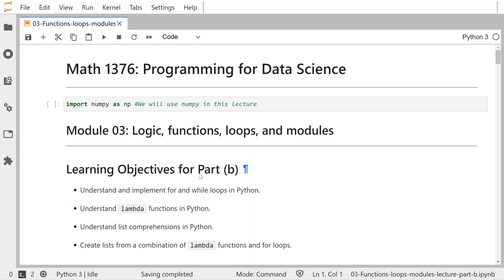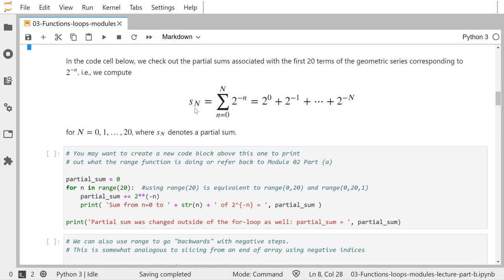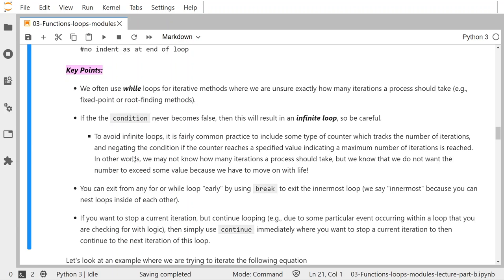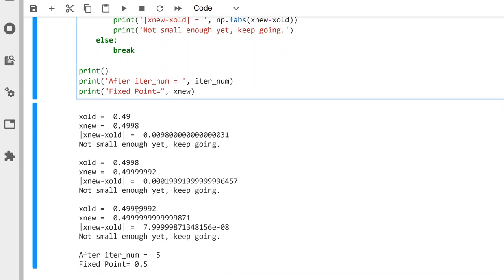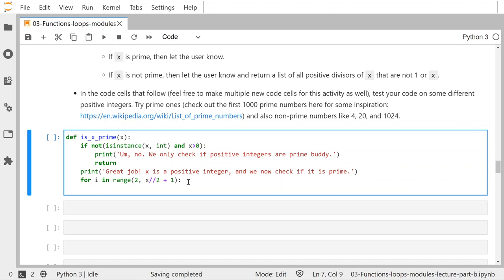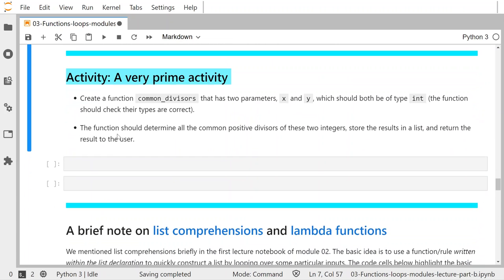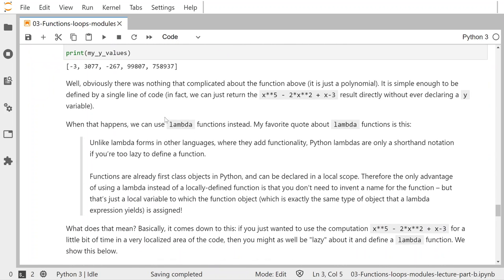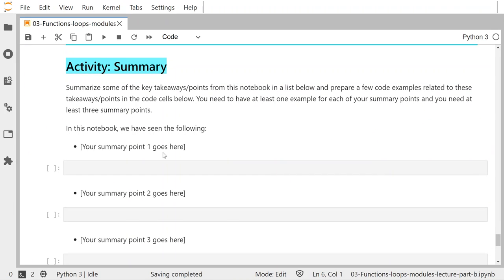Math 1376: 03-Functions-loops-modules-part-b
Focus is on loops and also lambda functions.